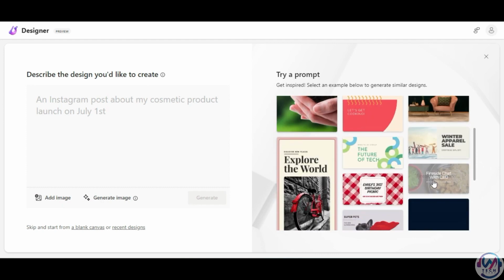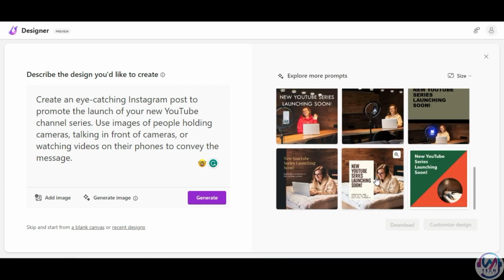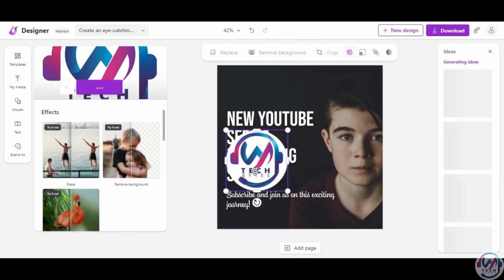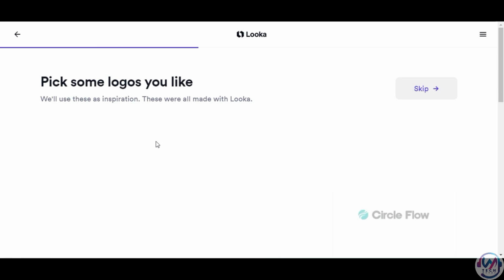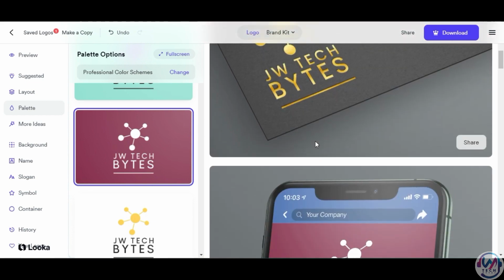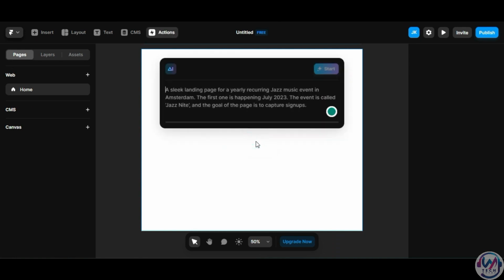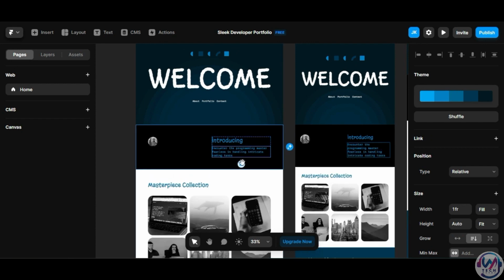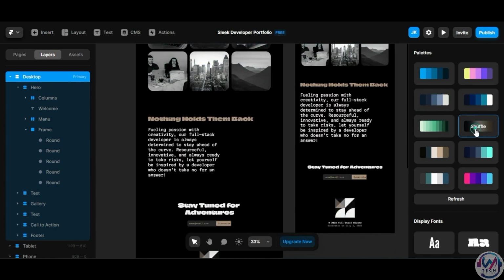Microsoft Design, Canva's Free Alternative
Can AI replace graphic designers? We put that idea to the test! In this video, I try out 3 of the top AI graphic design tools - Microsoft Designer, Looka, and Framer - to see if they can compete with real human creativity and skill. We challenge each tool to design a logo, social media post, and prototype in record time. Do they have what it takes to match the quality of human graphic designers? Or do they still fall short?

Watch this video to see the STUNNING designs these AI tools pumped out in minutes. But are they good enough to replace a human graphic designer? See the side-by-side comparisons and decide for yourself if AI is ready to take over!

⌚ Timeline
0:00 - Introduction
0:13 - Microsoft Designer
3:46 - Looka AI
5:53 - Framer AI
8:15 - Conclusion